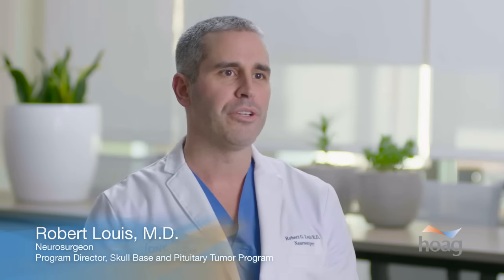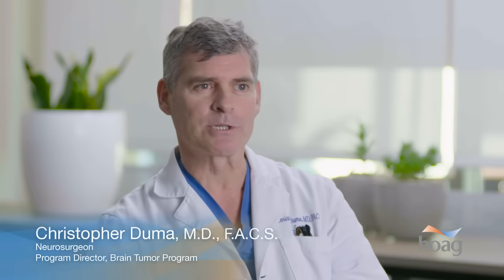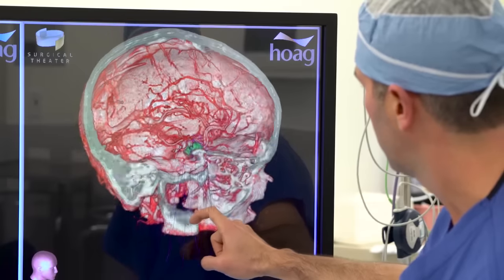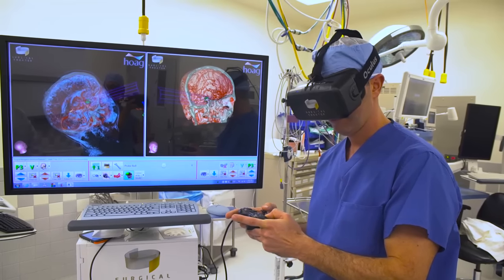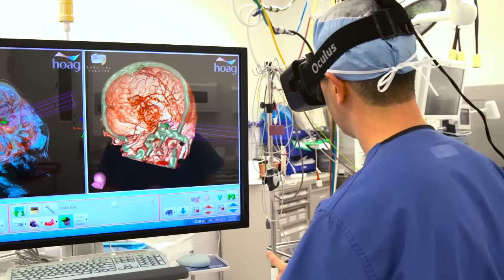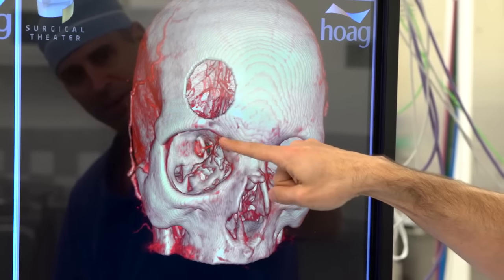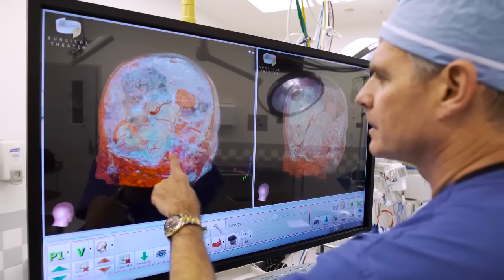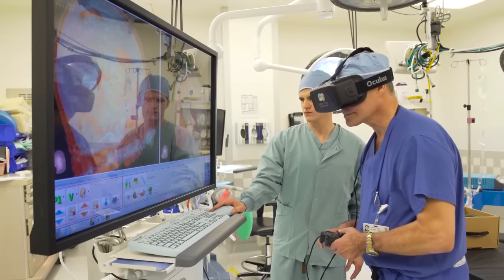Hoag is the First OC Hospital to Use High-Tech 3D Simulation Software in Neurosurgery